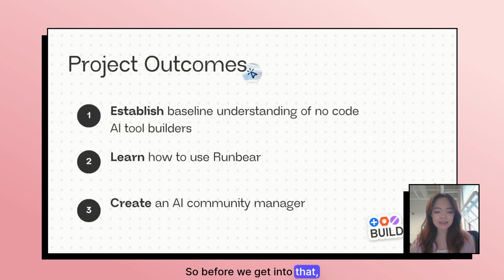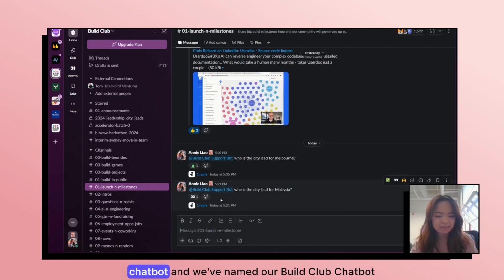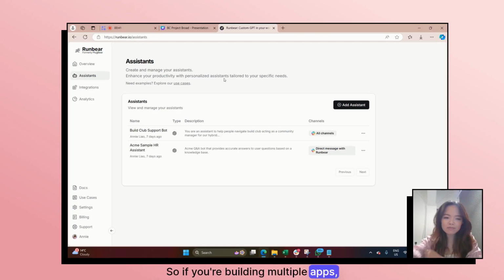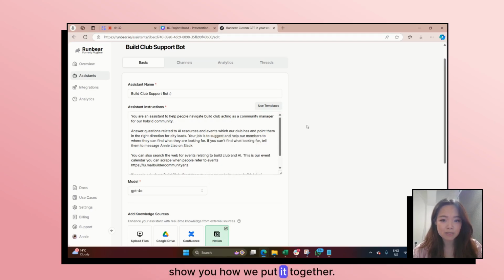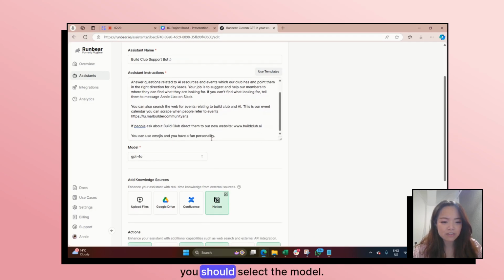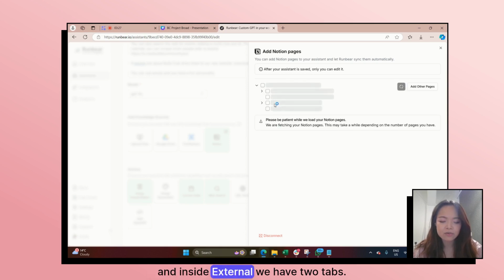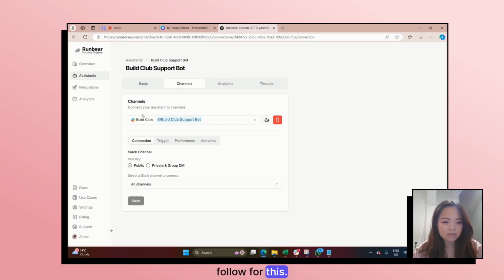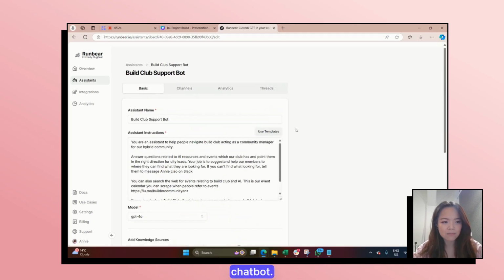Build an AI Community Manager in 10 minutes